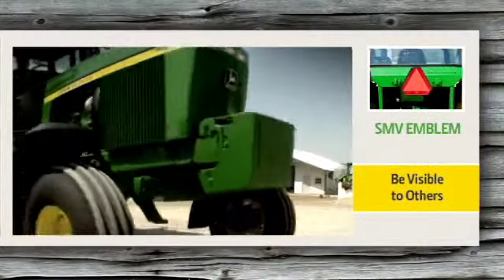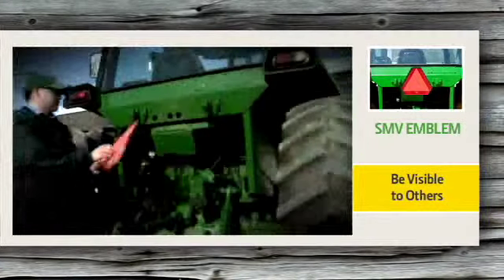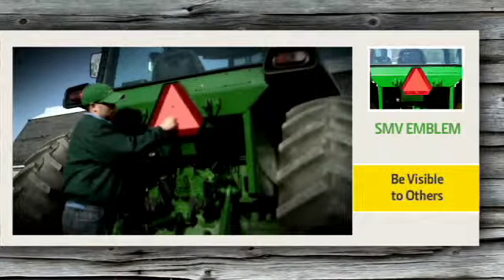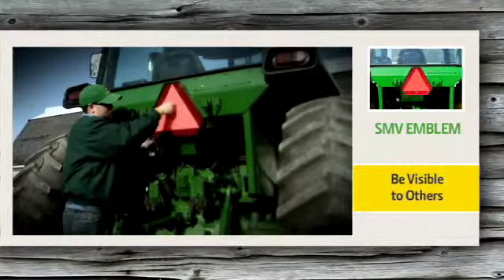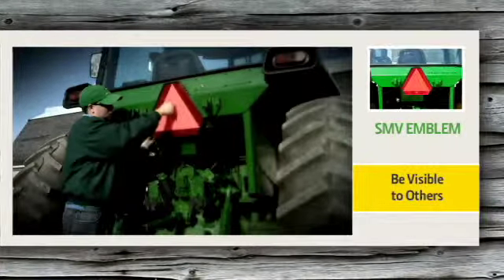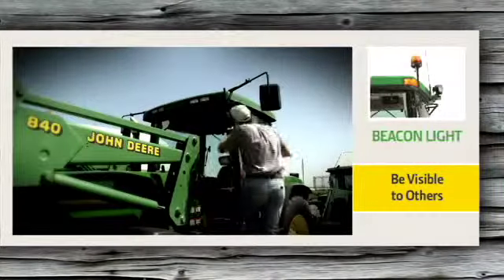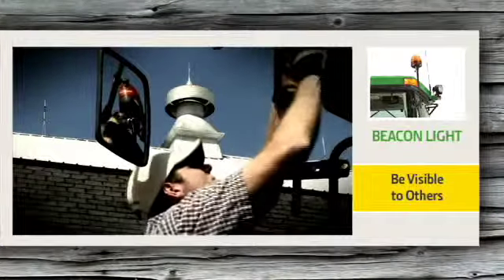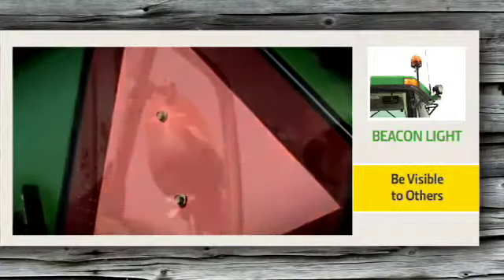John Deere SMV and Beacon Light